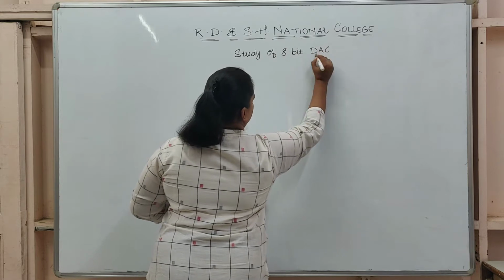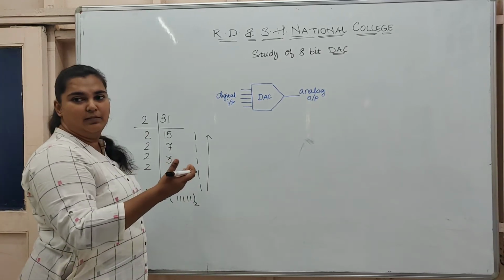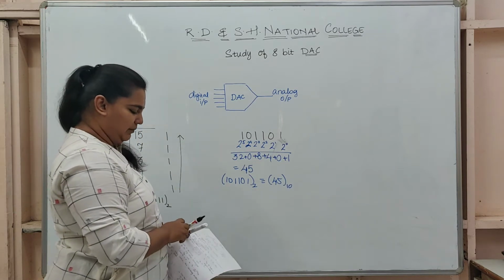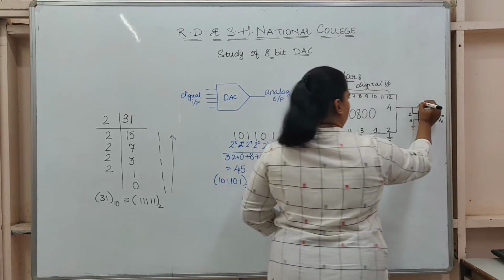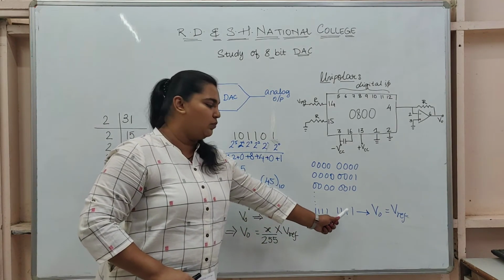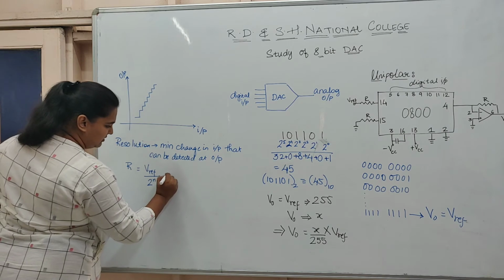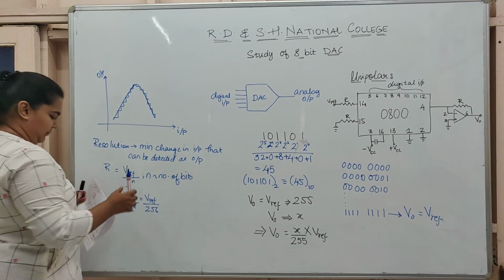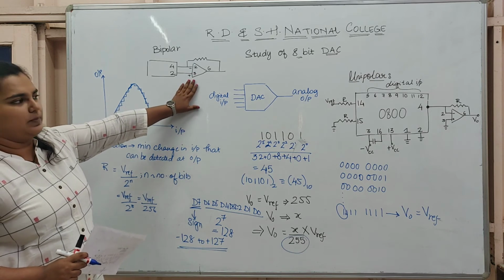Study of 8 - Bit Dac |Theory and Experiment Explanation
Theory and Experiment Explanation by Prof. Poonam Jaju of R.D. National College.

Video Shot & Edit by: Anikesh Mani & Nilesh Koli